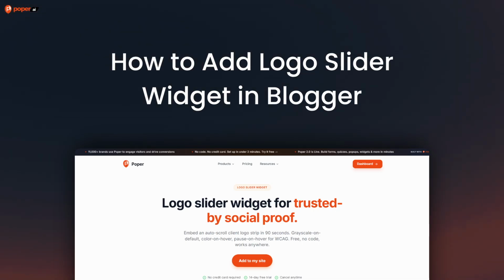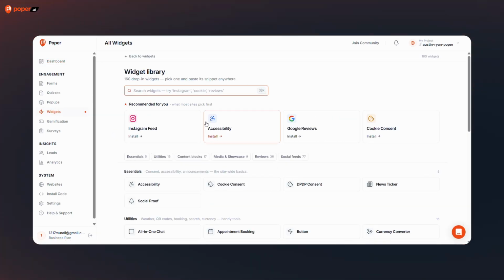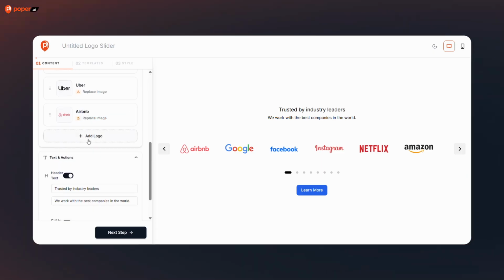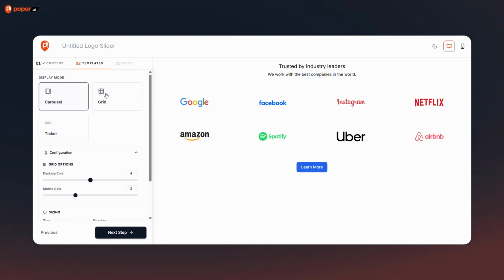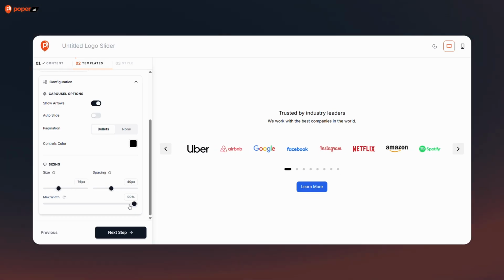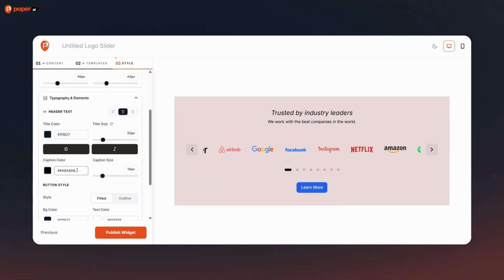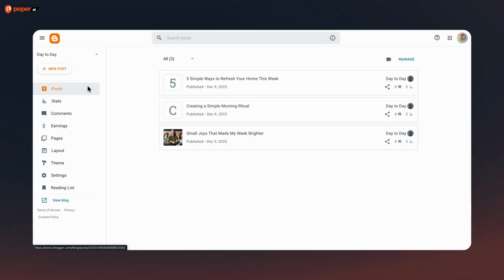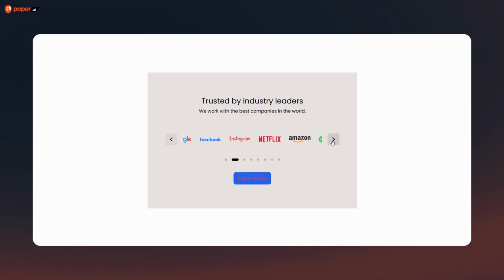How to Add a Logo Slider in Blogger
Want to showcase brands, partners, clients, or sponsors on your Blogger website?

In this tutorial, you'll learn how to add a Logo Slider widget that displays logos in a smooth scrolling carousel.

A logo slider is an excellent way to build credibility and highlight organizations you've worked with without taking up too much space on your page.

Perfect for:
• Client logos
• Partner showcases
• Brand collaborations
• Media mentions
• Certifications